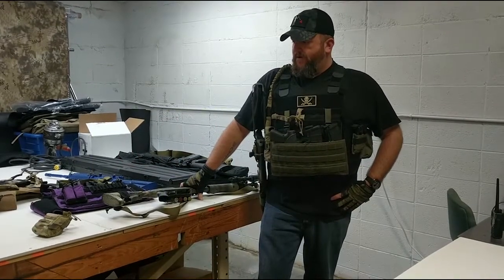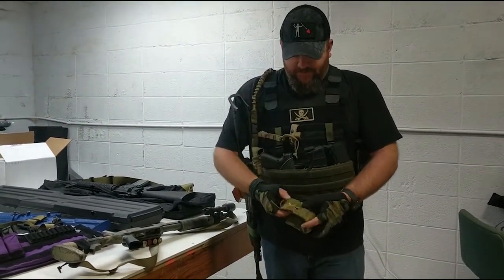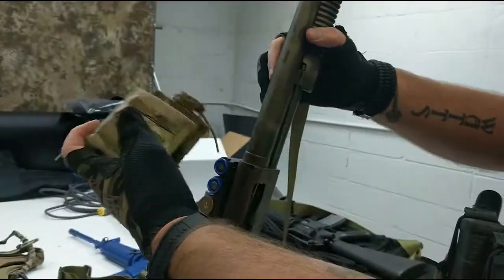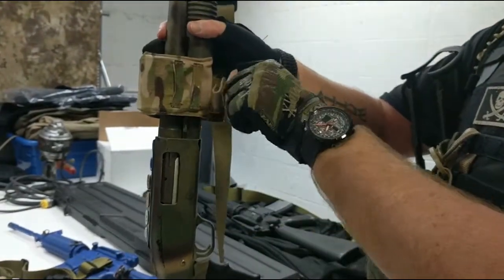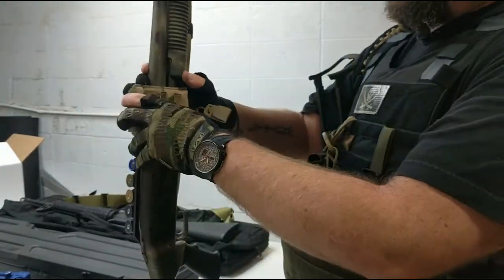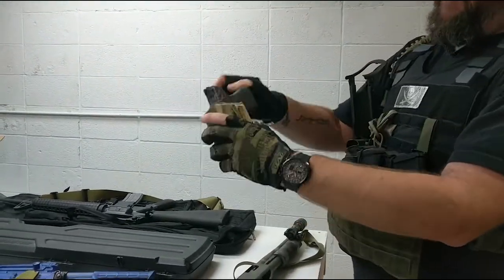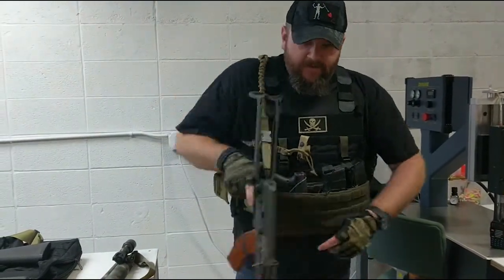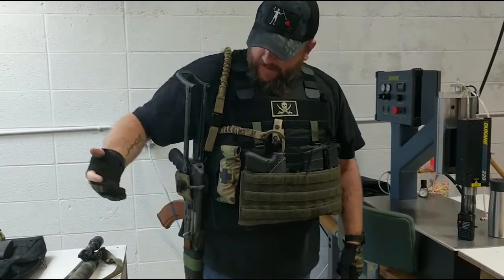VEL TYE Magnetic Weapon Retention System Demo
An overview the VEL TYE Magnetic Weapon Retention System's design and functionality.